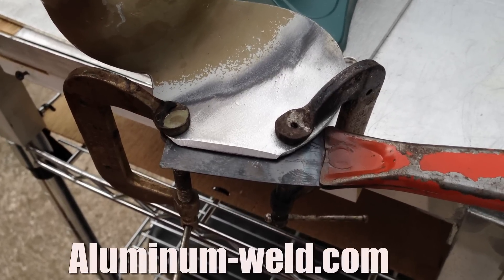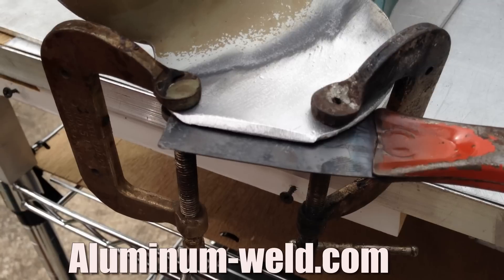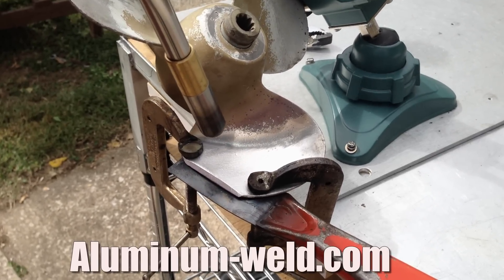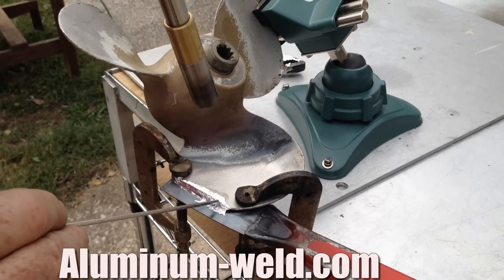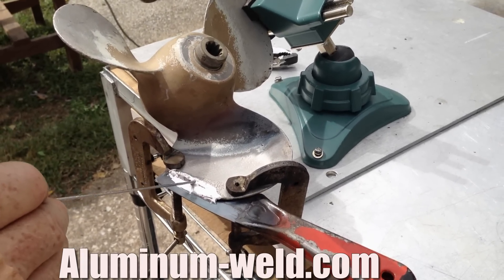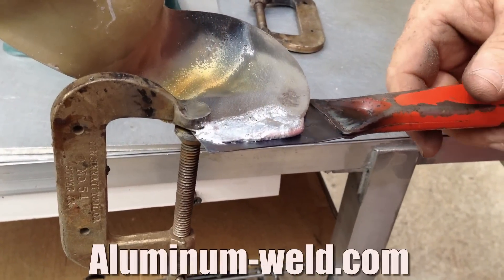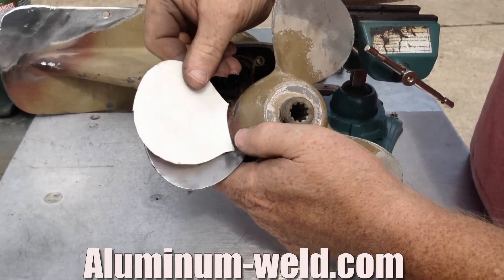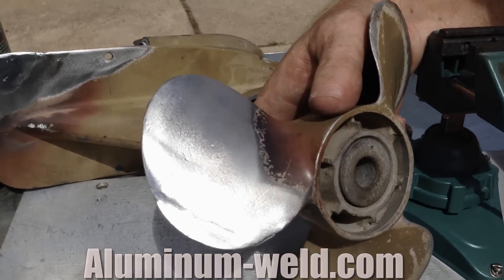Aluminum Propeller Repair with a Propane Torch with HTS-735-11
Very Important, BOTH sides of the PROP MUST be TINTED. Please see new Strength Video.
Easy Cast Aluminum Propeller Repair
using HTS-735-11 and a Propane Gas Torch for Welding Aluminum.This is as simple as it gets.